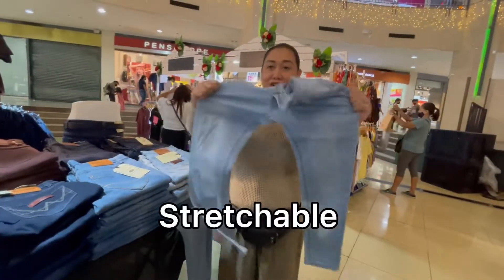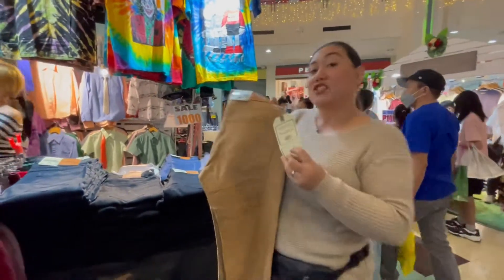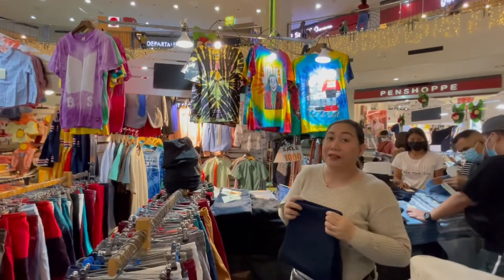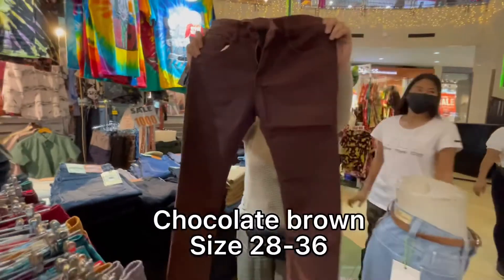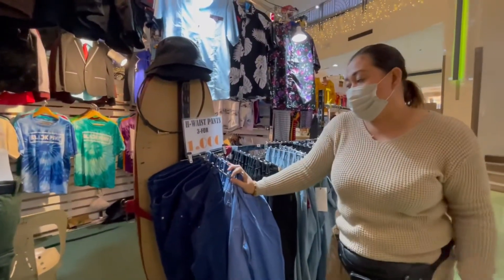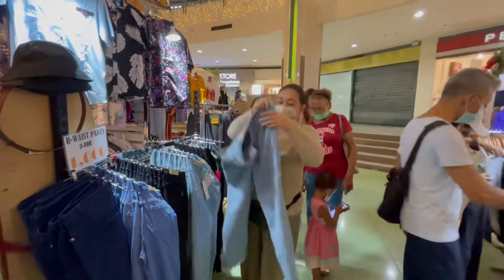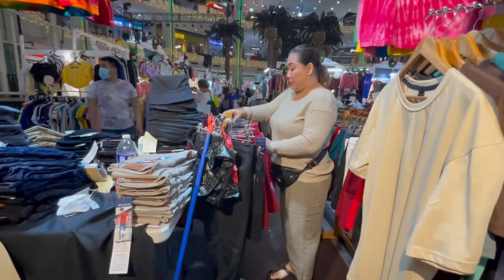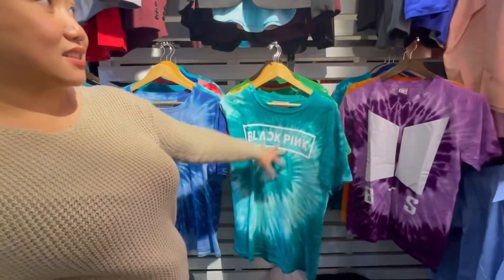VERY affordable pants in the city